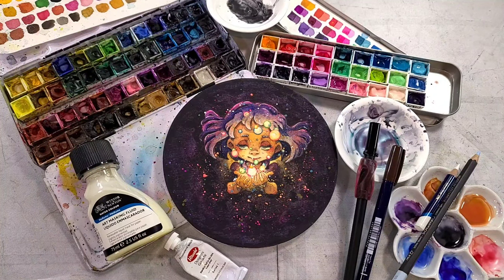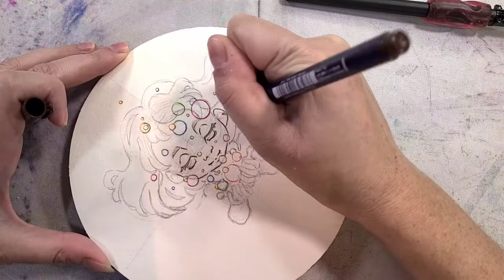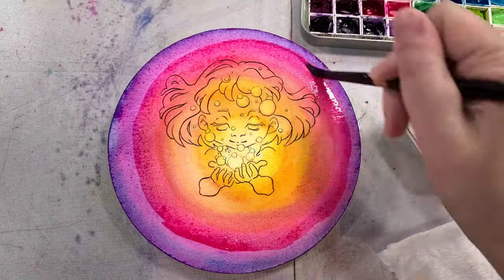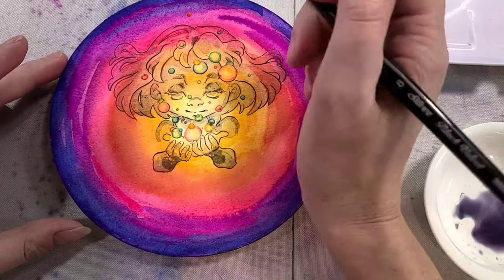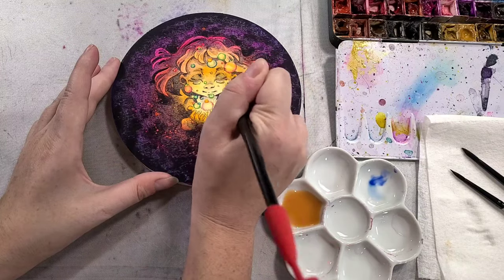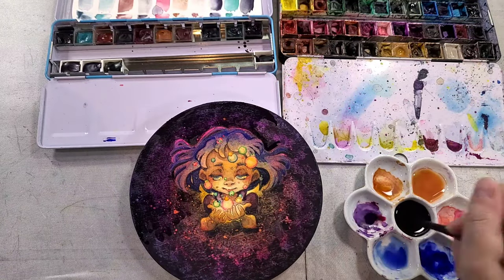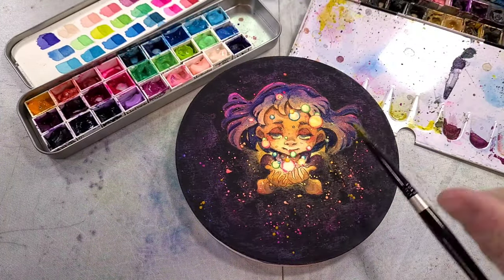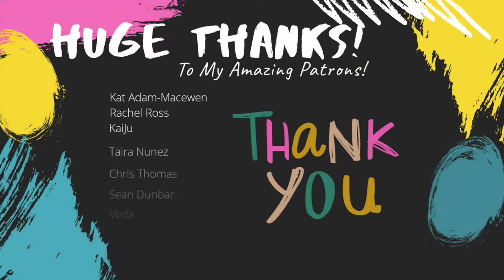Glow Magic- Watercolor Painting Tutorial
Materials:
Tombow Fudenosuke Brush Pens
Classic Colors
Neon Colors
Sakura Pigma FB Brushpen

Kusakabe Neon watercolors
Daniel Smith-
Shadow Violet
Lunar Violet
Lunar Black

Winsor and Newton Removable Masking Fluid
General's Brush Soap
Synthetic Watercolor Brush
Dinky Dip

White Gouache